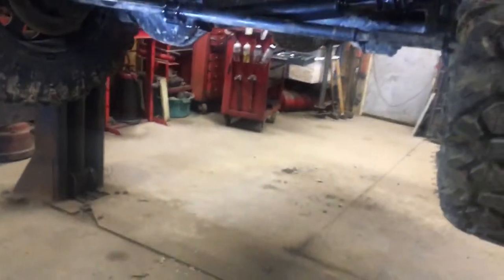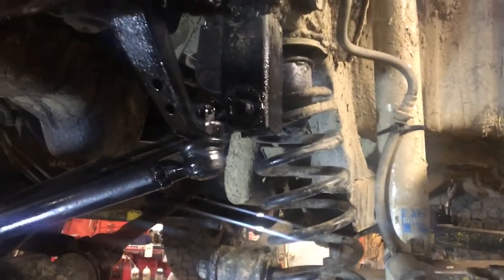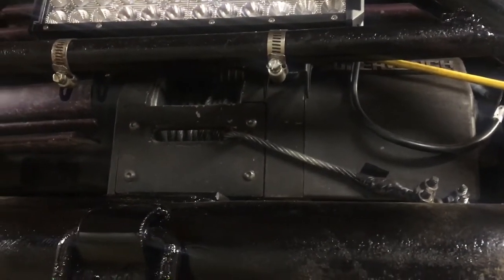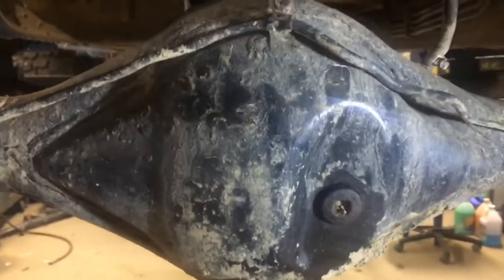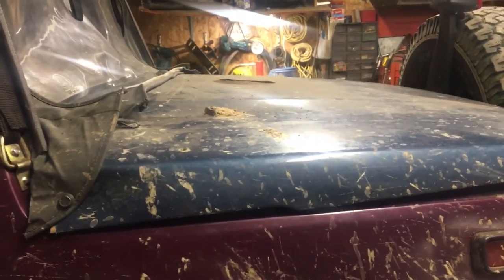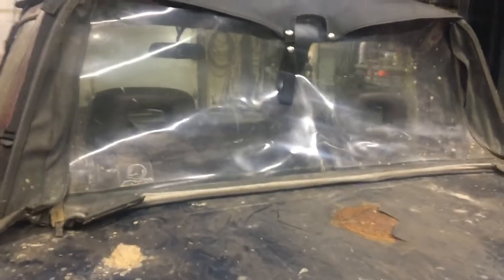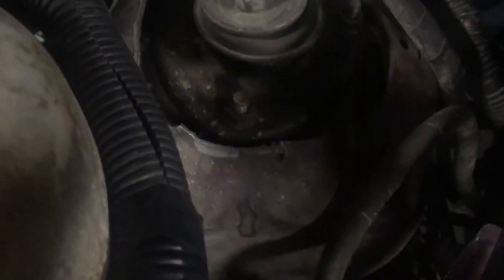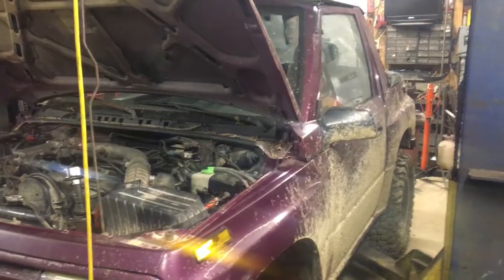Suzuki Sidekick Budget Build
Built with parts I had on hand, some Amazon and Rockauto parts. No planning, other than keeping it cheap.